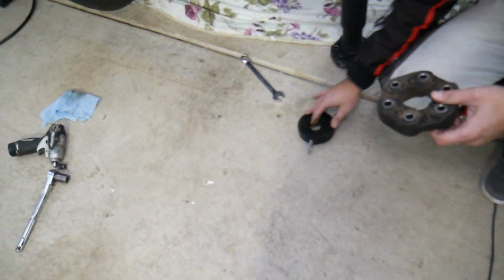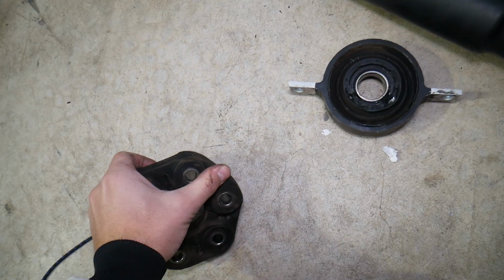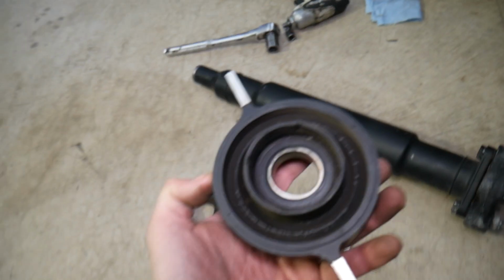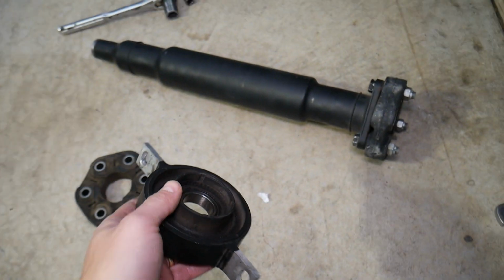BMW X3 X4 VIBRATIONS WHEN ACCELERATING SLOWIND DOWN, VIBRATES SHAKES BMW F25 F26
► BMW X3 X4 PARTS More Parts Bellow ▼
If you have BMW X3 or BMW X4 and you have vibrations when accelerating or slowing down on BMW X3 X4 in this video we will demonstrate what could cause vibrations when accelerating or slowing down on on BMW X3 X4 generation F25 F26. We demonstrate the top reasons for vibrations when accelerating or slowing down on on BMW X4 but it should apply on BMW X3 since they use the same platform. We demonstrate the top reasons for vibrations when accelerating or slowing down on on 2015 BMW X4 but the video may be helpful on:
2011 BMW X3 F25 Vibrations When Accelerating, Vibrates
2012 BMW X3 F25 Vibrations When Accelerating, Vibrates
2013 BMW X3 F25 Vibrations When Accelerating, Vibrates
2014 BMW X3 F25 Vibrations When Accelerating, Vibrates
2015 BMW X3 F25 Vibrations When Accelerating, Vibrates
2016 BMW X3 F25 Vibrations When Accelerating, Vibrates
2017 BMW X3 F25 Vibrations When Accelerating, Vibrates
2015 BMW X4 F26 Vibrations When Accelerating, Vibrates
2016 BMW X4 F26 Vibrations When Accelerating, Vibrates
2017 BMW X4 F26 Vibrations When Accelerating, Vibrates
2018 BMW X4 F26 Vibrations When Accelerating, Vibrates

► BMW Flex Disc
► BMW Drive Shaft Support Bearing
► BMW Drive Shaft Tool